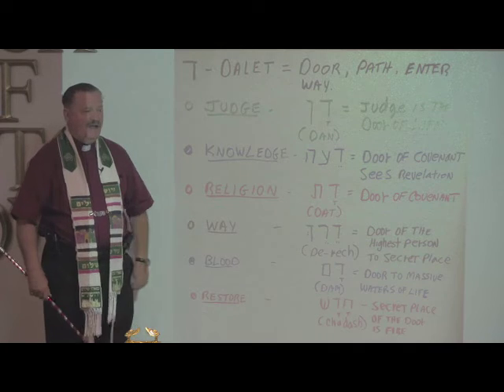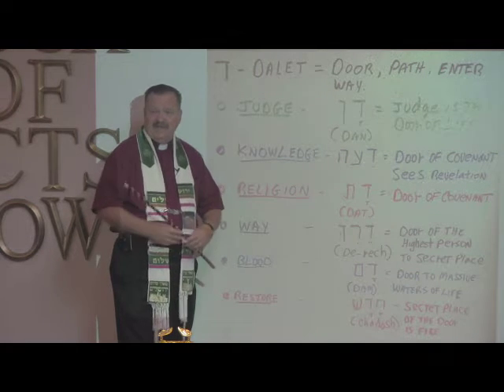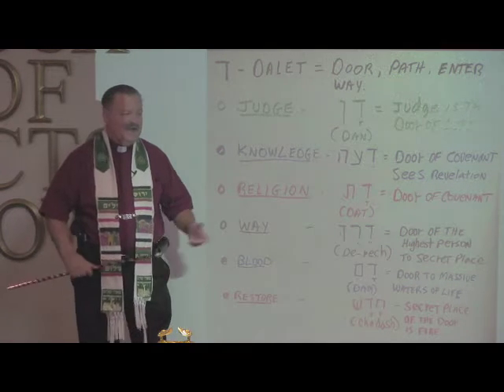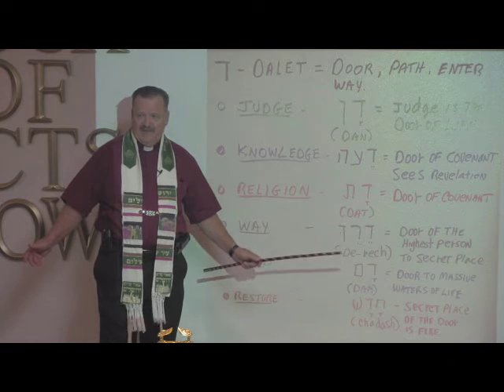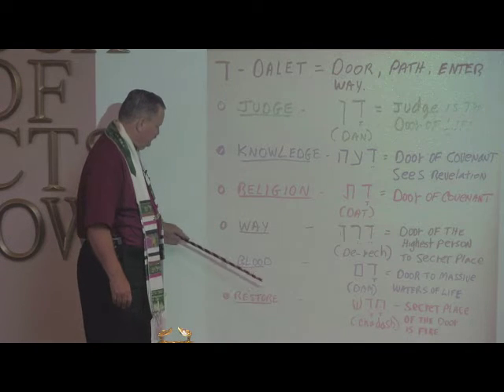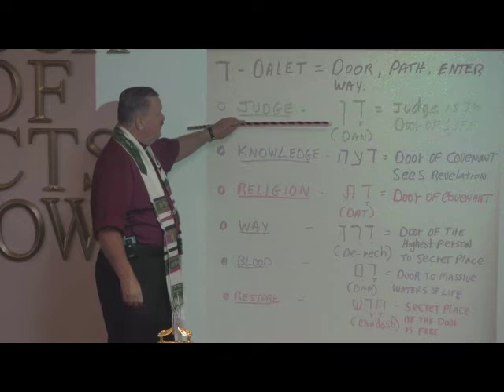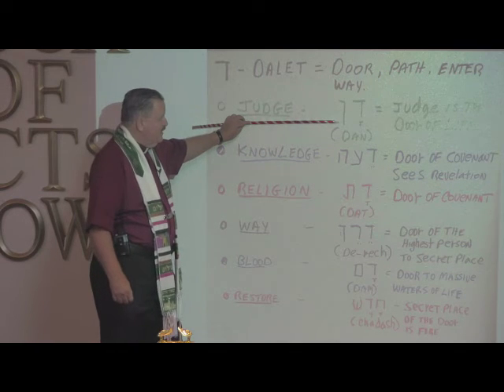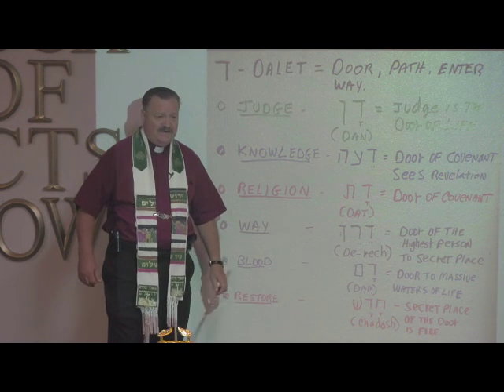Hebrew -- Dalet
Dr Bishop Jerry Bowers